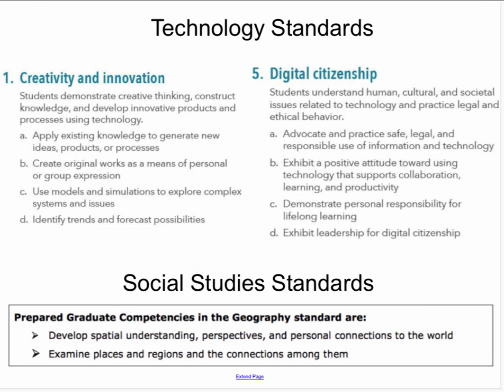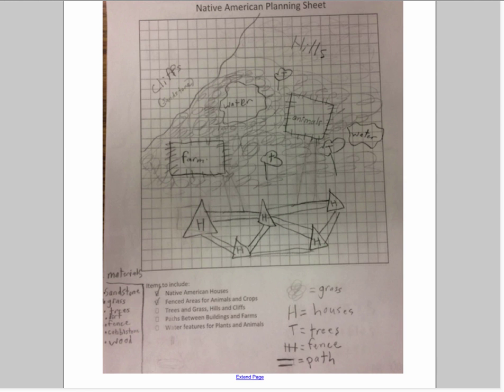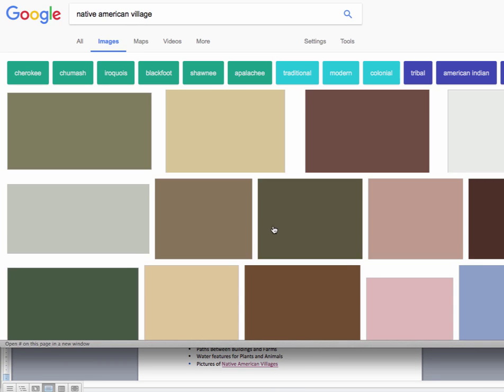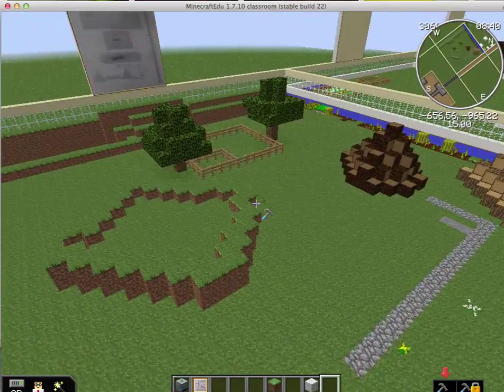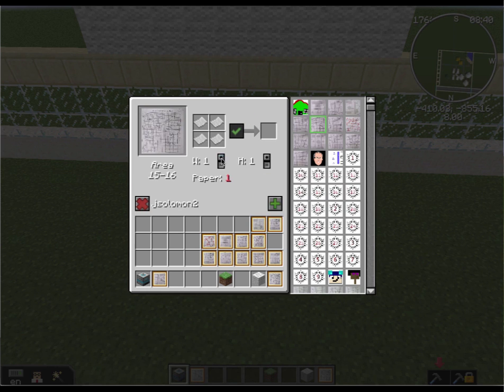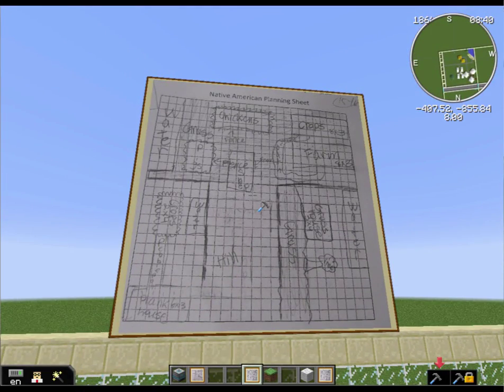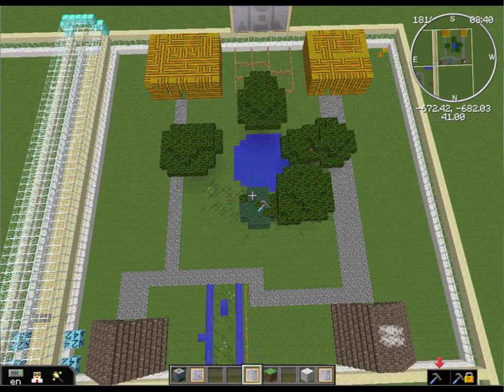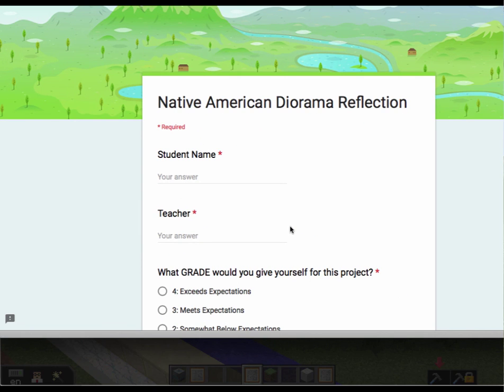Native American Dioramas 2017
Revised project where 4th grade students create a "diorama" in Minecraft EDU as they learn about Native American houses and culture.